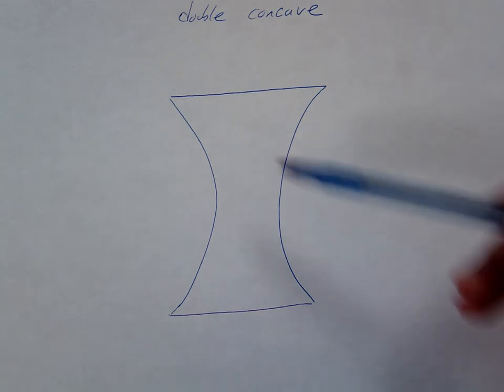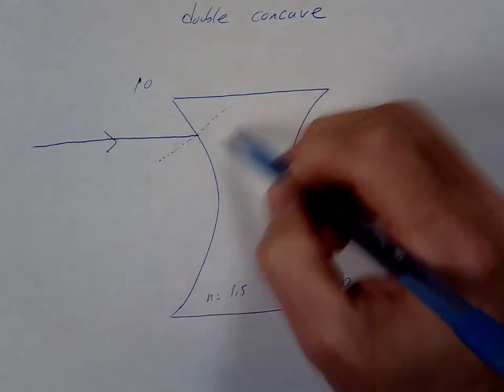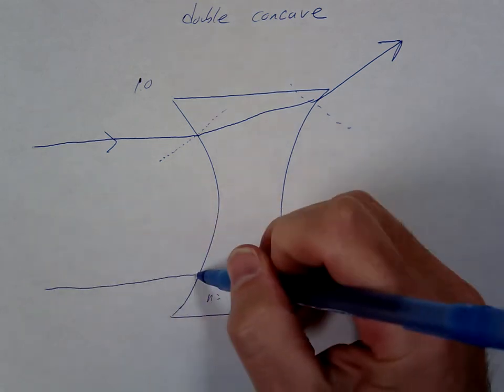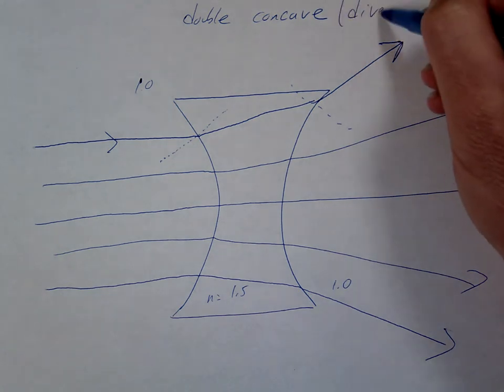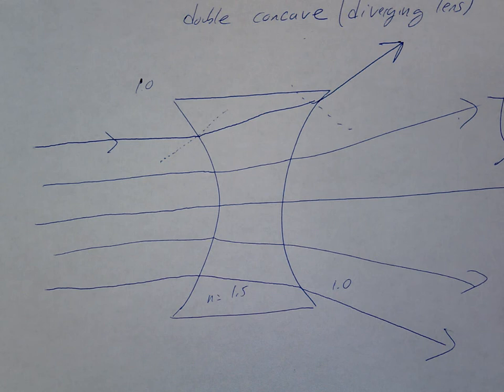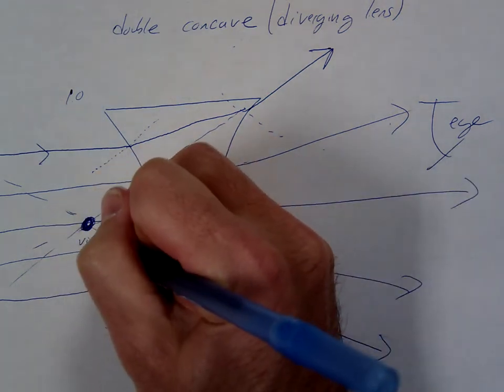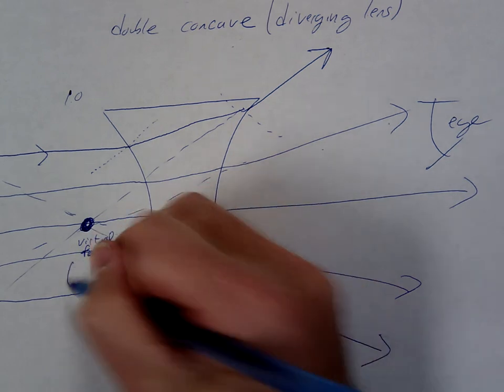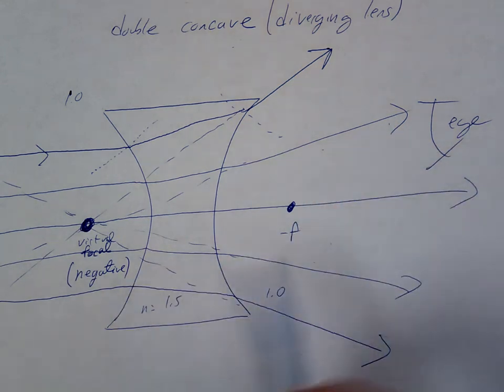2 9 concave diverging lens concept